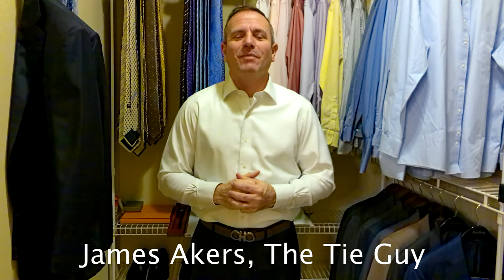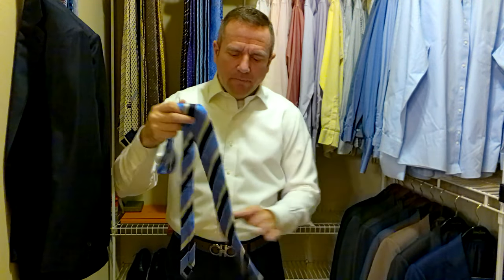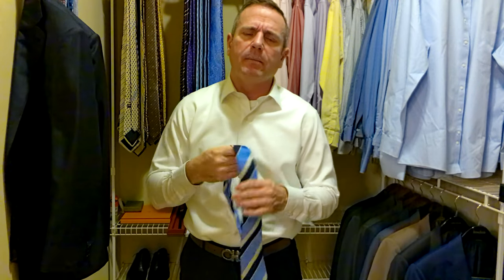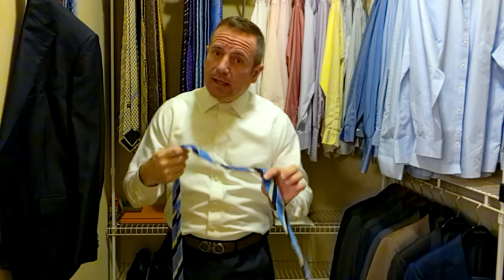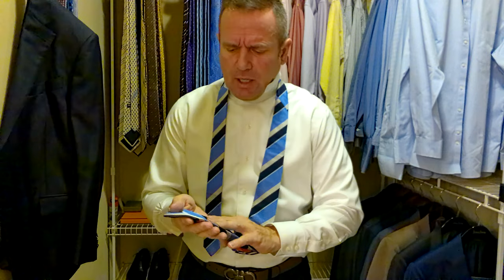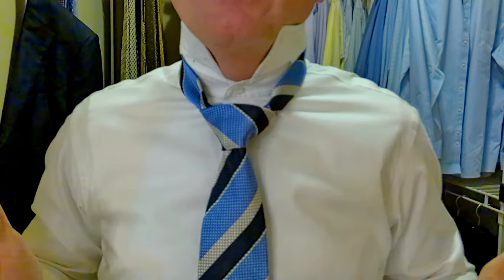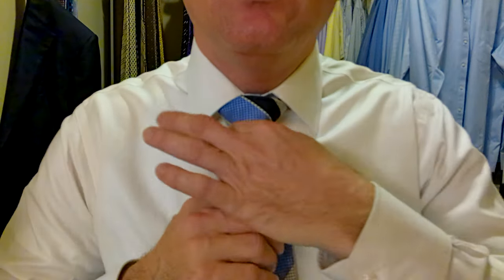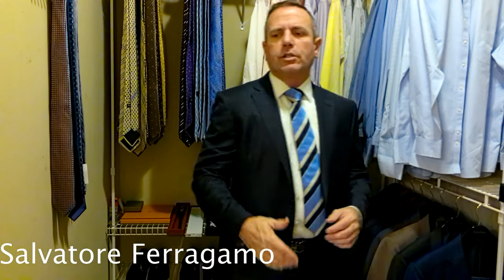Isaia Tie with Zegna Suit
James Akers reviews an Isaia 7 Fold tie while teaching how to tie a perfect double windsor knot.